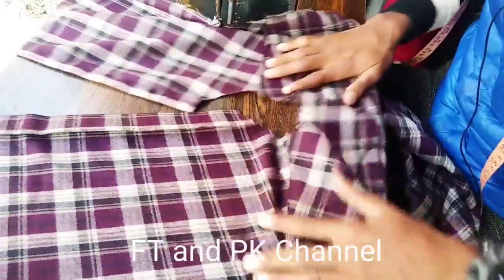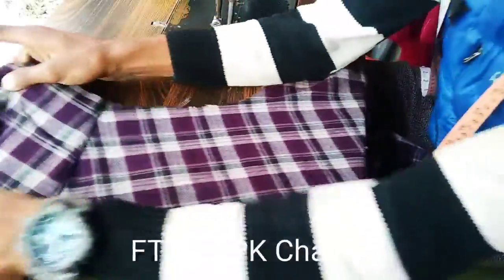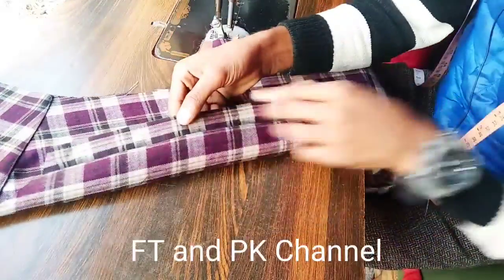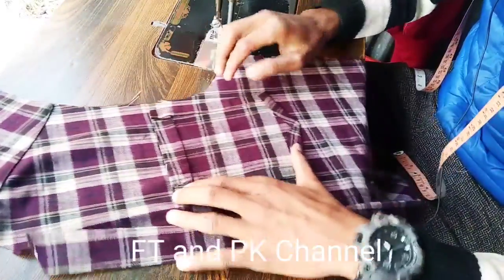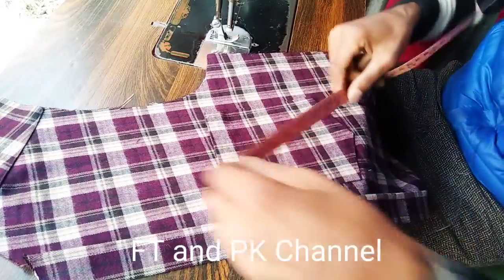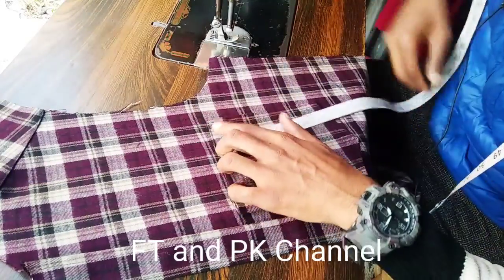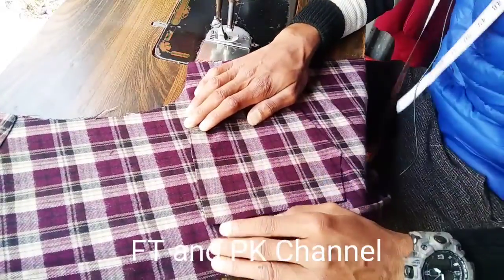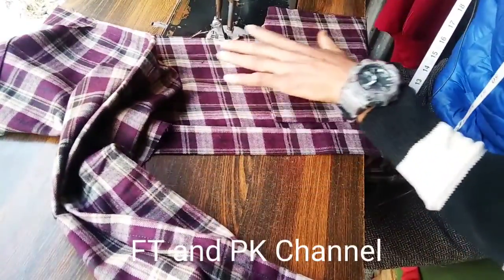shirt stitching check pocket check shirt stitching in Nepal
Hi friend I am Roshan Pariyar
well come to our YouTube FTandPK
Channel